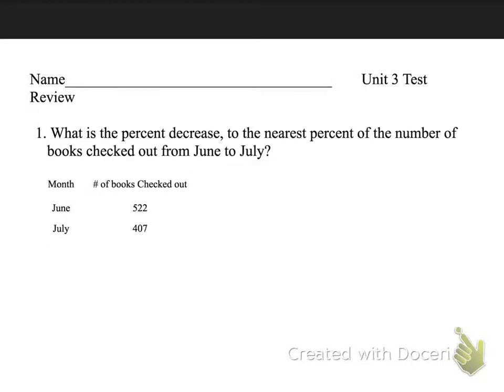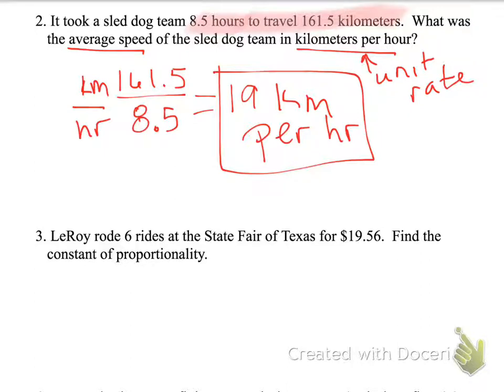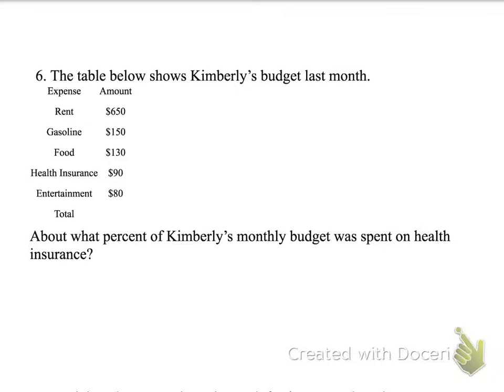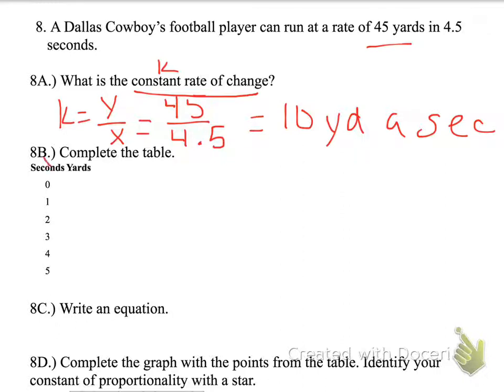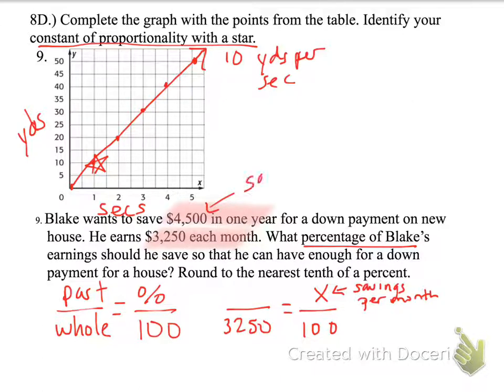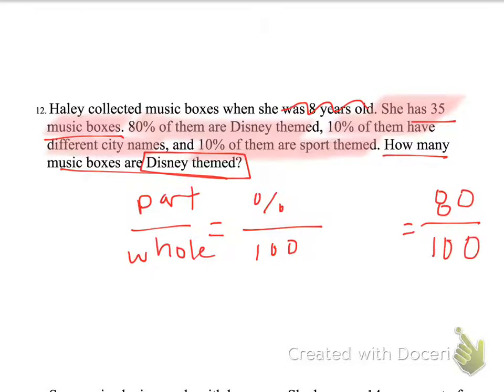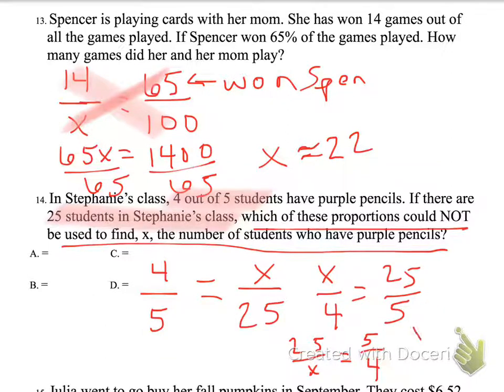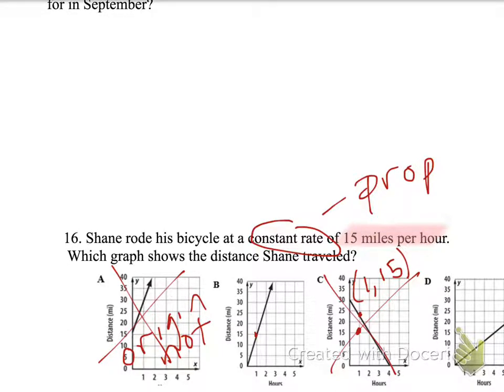Unit 3 Review